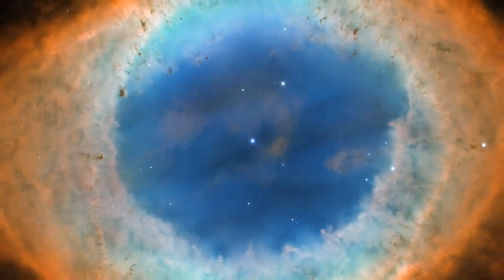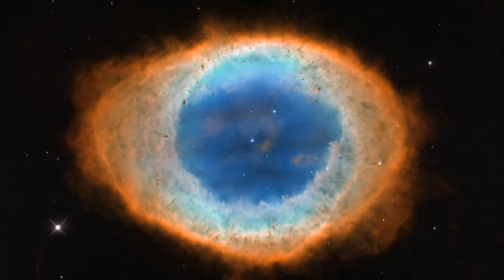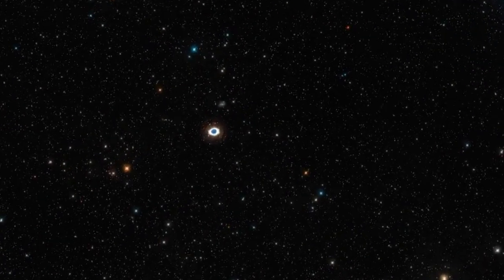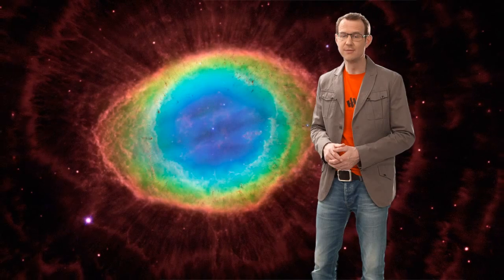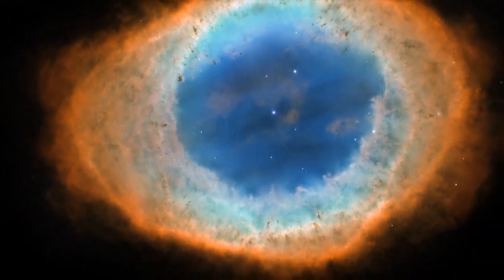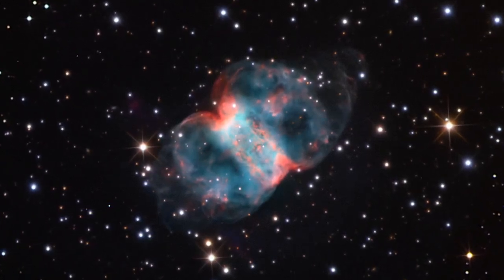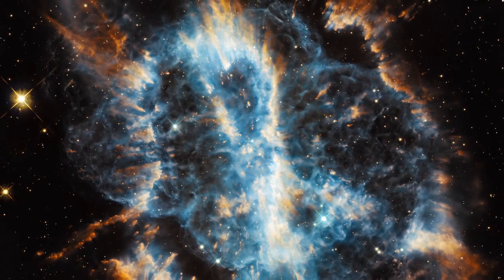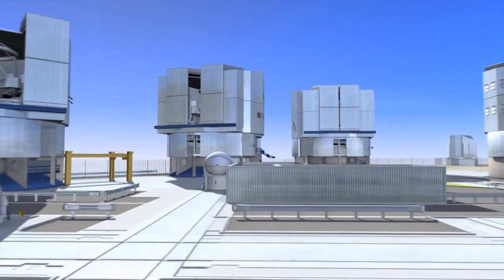Hubble Uncovers the Secrets of the Ring Nebula | Hubblecast 66 | ESA Space Science HD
- astronomers using the Hubble Space Telescope, along with ground-based data, have explored the Ring Nebula's shape and structure. From their results, it seems that the Ring Nebula is not actually very ring-shaped after all. Please rate and comment, thanks!